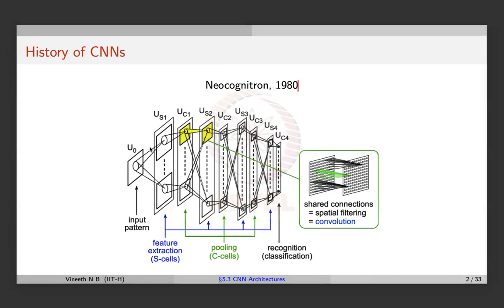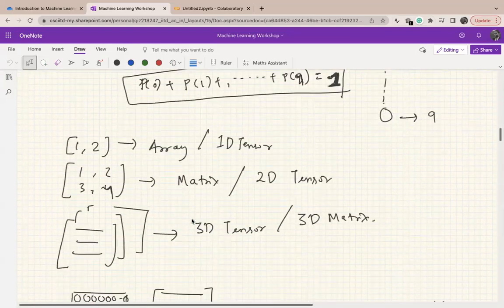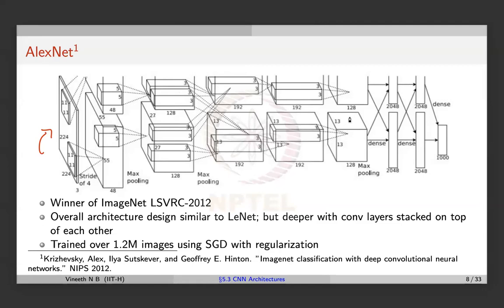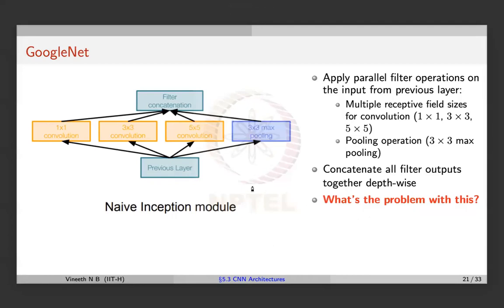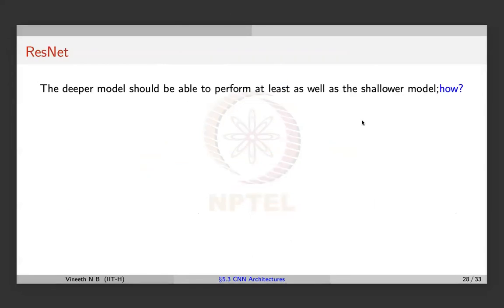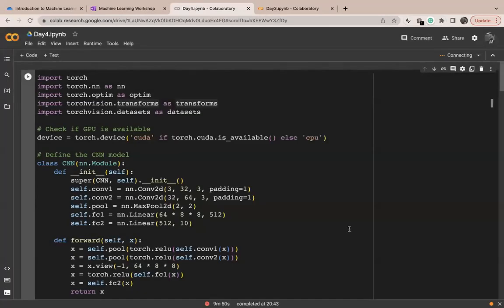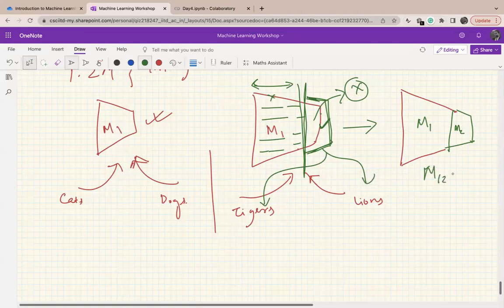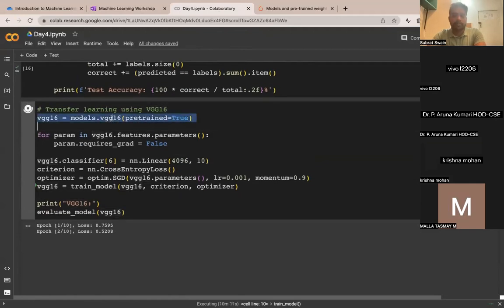One Week International Workshop on “Introduction to Machine Learning and Deep Learning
One Week International Workshop on “Introduction to Machine Learning and Deep Learning (Hands-on)”- Day-4